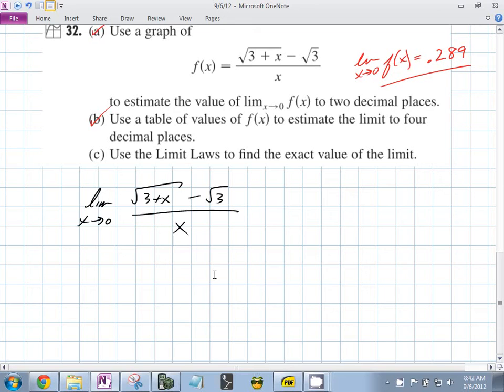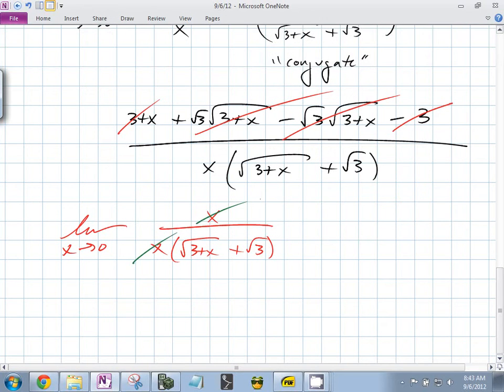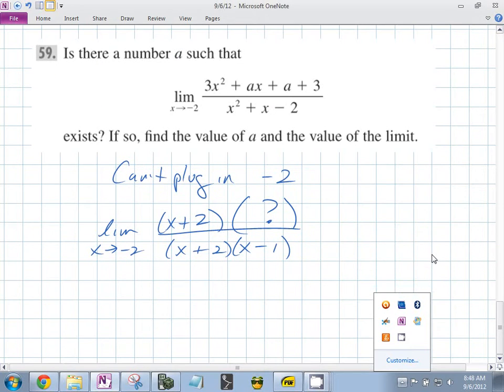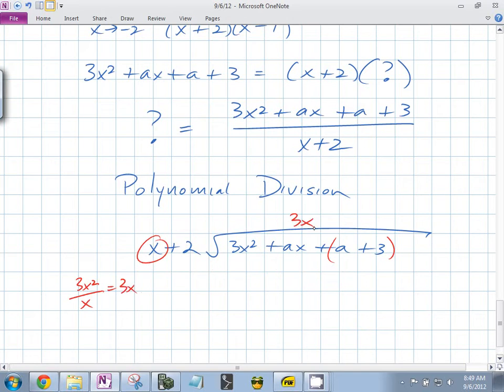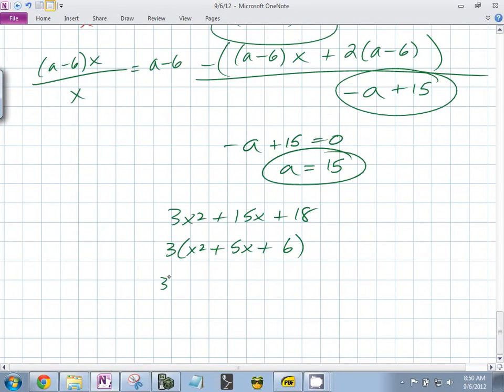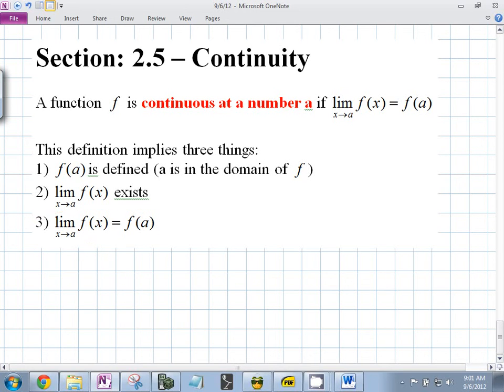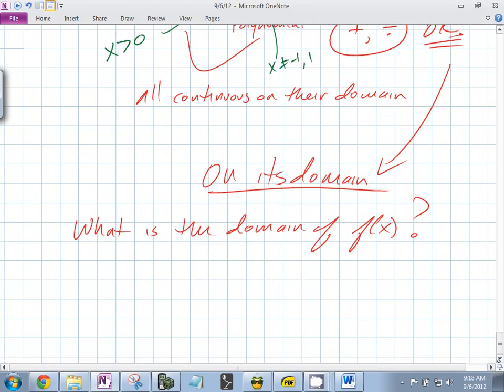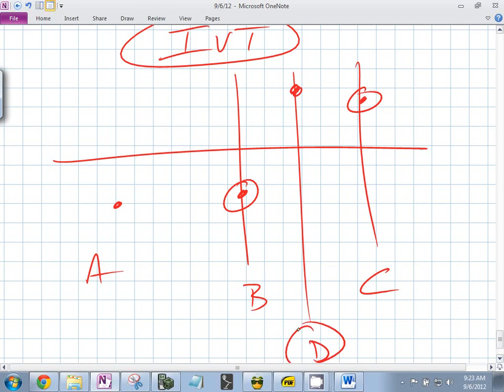A Block - 9/6/12 - AP Calculus AB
We start talking about continuity